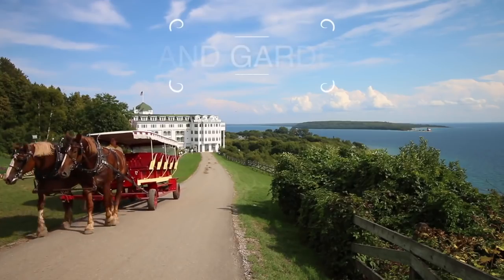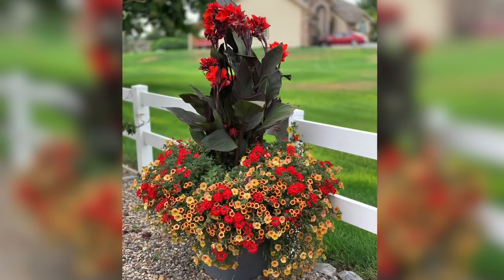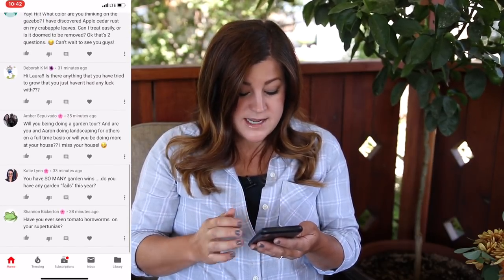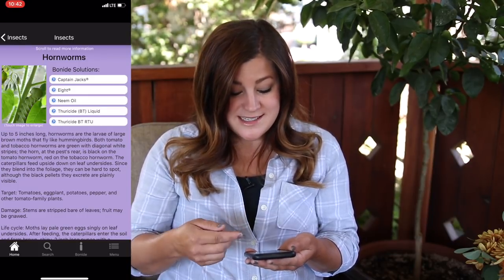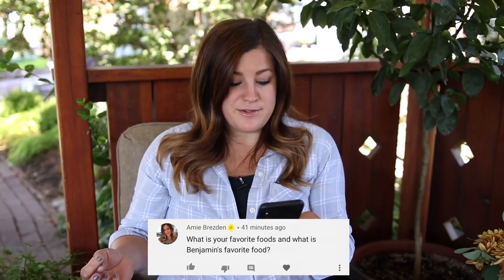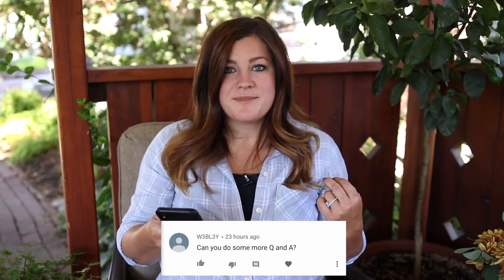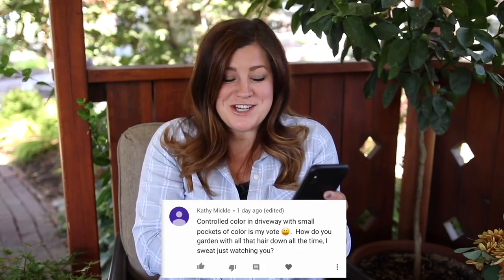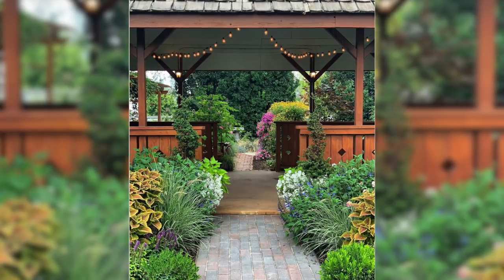Q&A: Painting the Gazebo?, Gravel Maintenance, Why I Always Wear My Hair Down! 😆🙌💚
🌿LINKS🌿
Bug and Slug Killer

🌿MAILING ADDRESS🌿
Garden Answer
580 S Oregon St